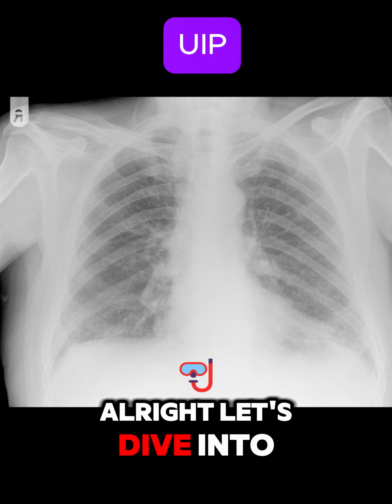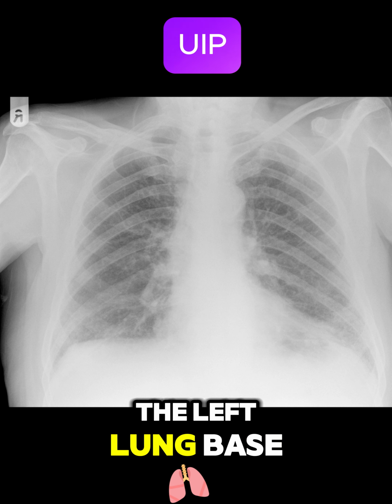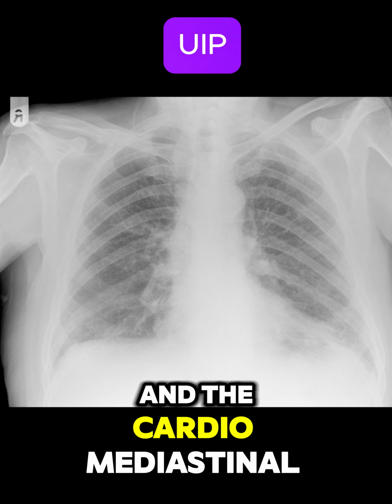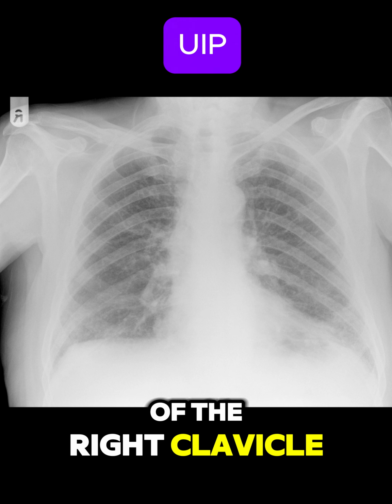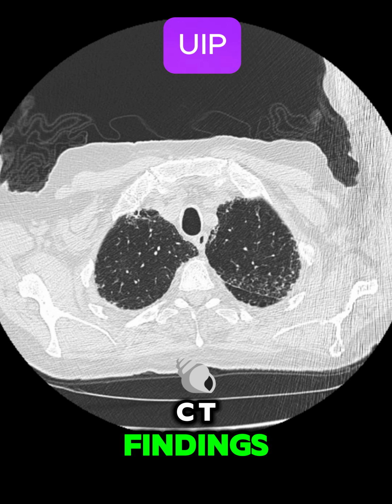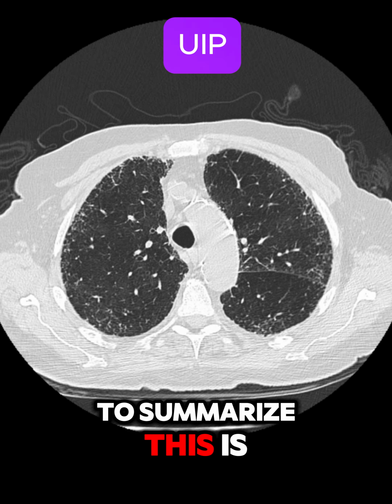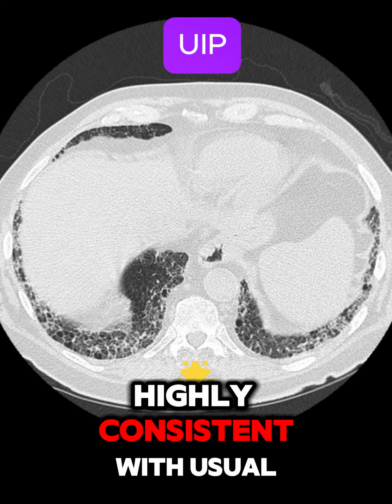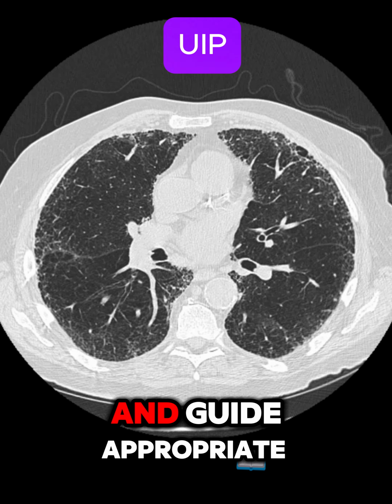Usual interstitial pneumonia (UIP)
Explore a detailed case of fibrotic interstitial lung disease with imaging findings highly consistent with usual interstitial pneumonia (UIP). Learn about hallmark radiological features like basal honeycombing, traction bronchiolectasis, and architectural distortion, along with differential diagnoses and management steps.